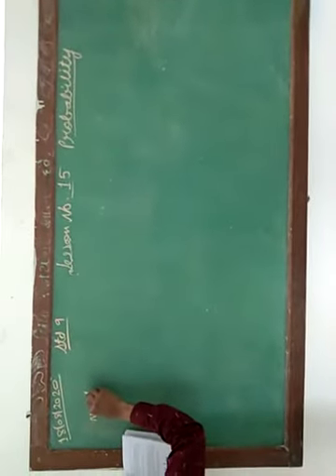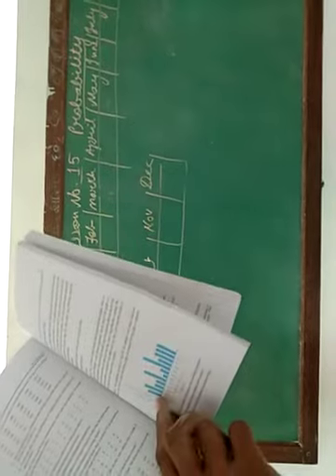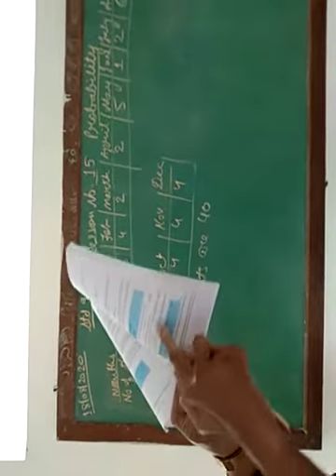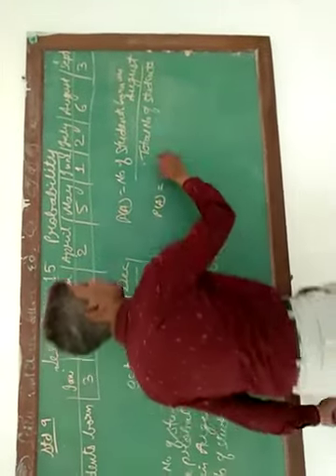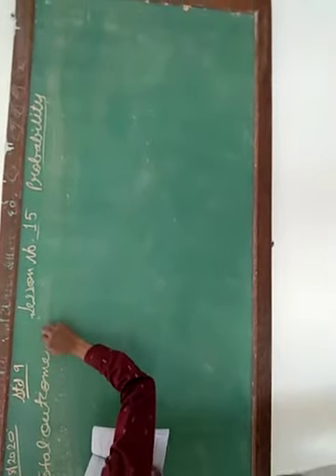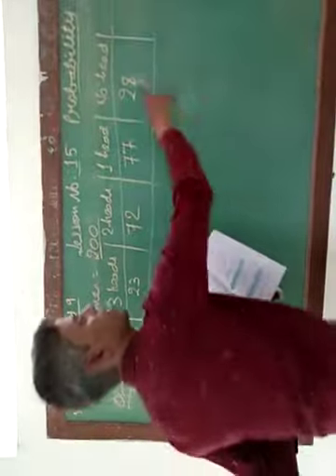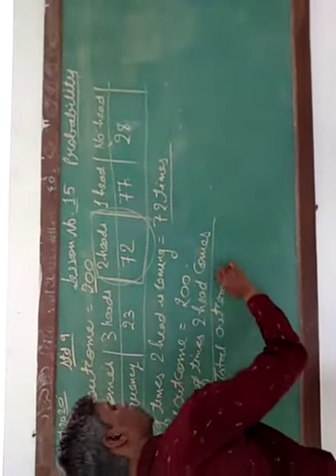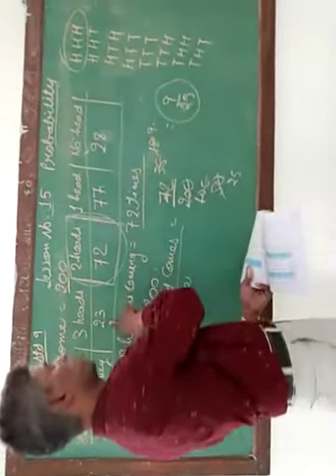Std 9th Maths L. No. 15 Ex. 15. 1 part 2